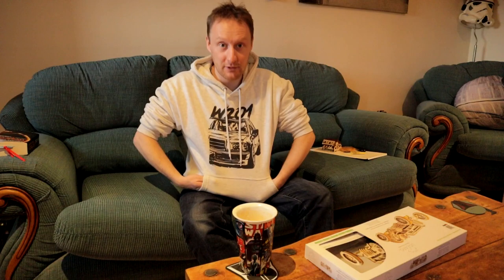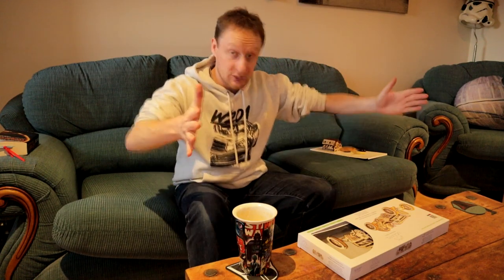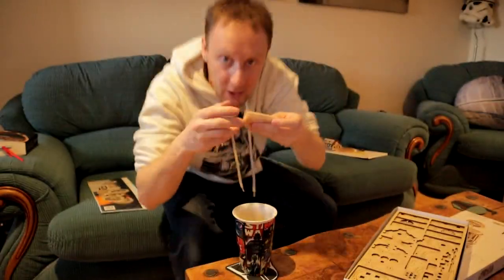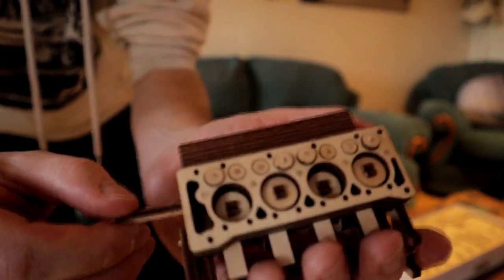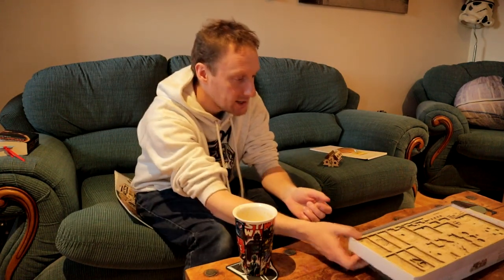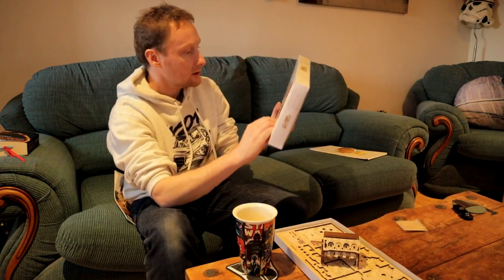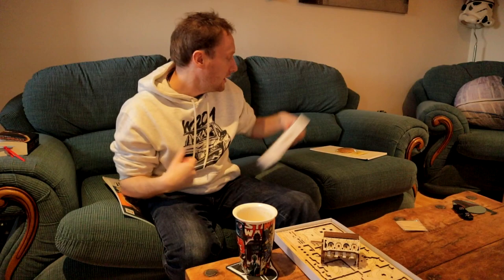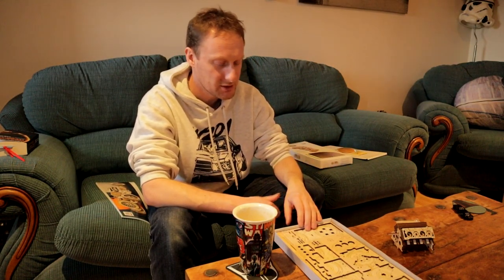UGEARS Mechanical Models U-9 Grand Prix Car - Something Different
I did mention I'd be doing something different, every now and then. Just to dabble in -and share with you- a few different hobbies. After-all, why stick to just one hobby, right??

So, here's something different! A wooden, assembly kit, of a classic, pre-WW2 Grand Prix car. When I saw it, I just HAD to buy it... then I couldn't decide if I should gift it to someone, or build it, myself. In the end, Christmas passed, so I opened the box and got stuck in!

The level of detail is extremely impressive; a completed UGears product really is a thingy of beauty. Plus, the build is incredibly intricate and rewarding. It's a serious hobbyist's thing!

They do a whole range, so go on their website and have a look.

You're welcome!